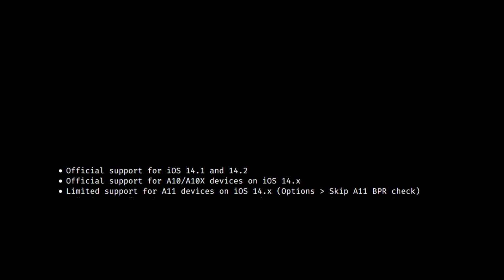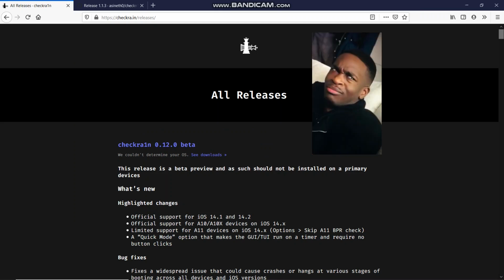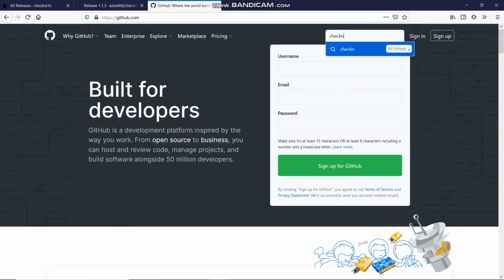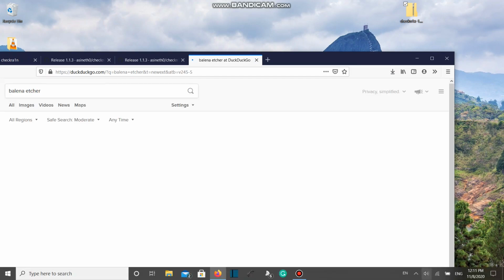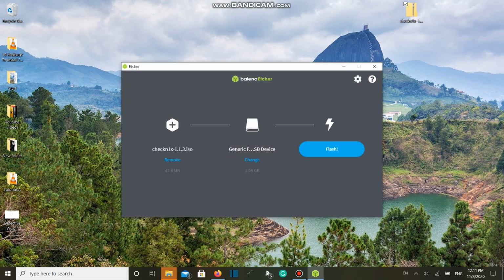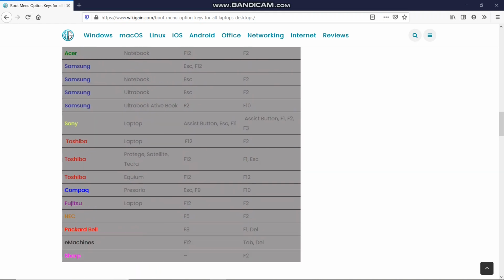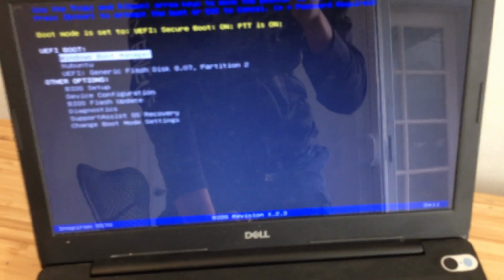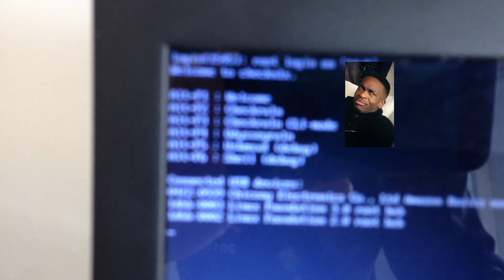Checkra1n Jailbreak in Six Minutes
Just a tutorial here.

If you got value from this, I'd appreciate it if you gave a like :)

Checkra1n on Windows